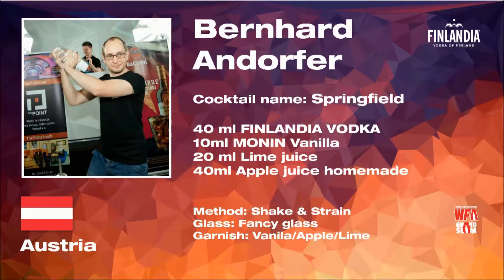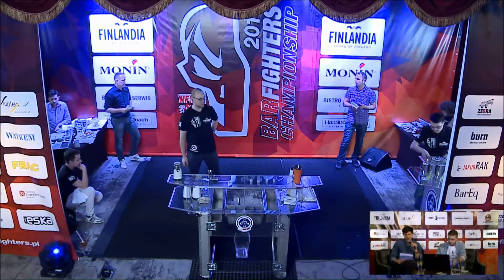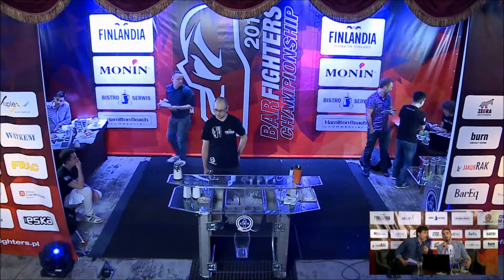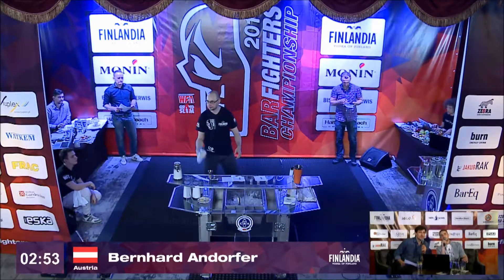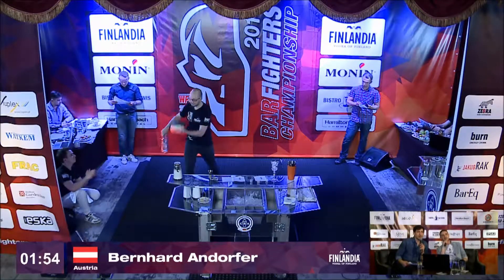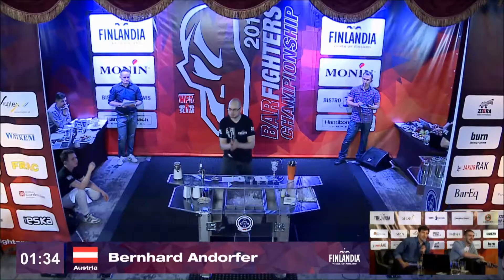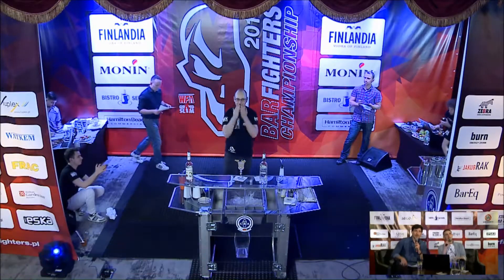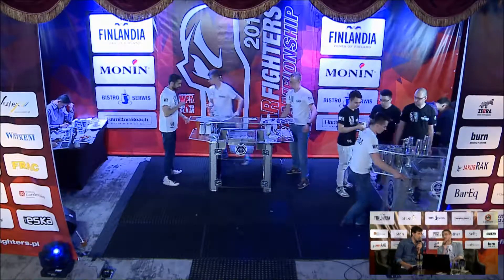Bernhard Andorfer Bar Fighters 2016 Qualification